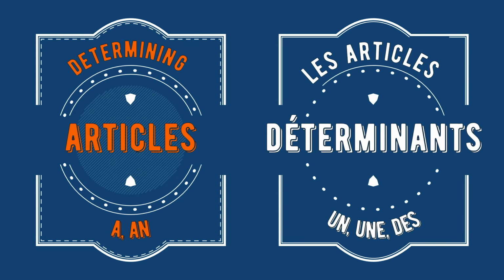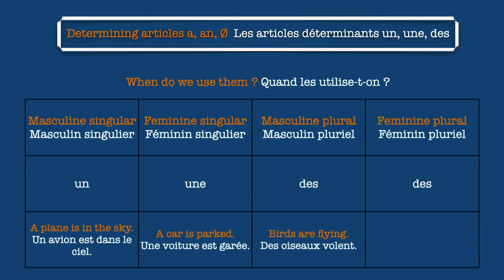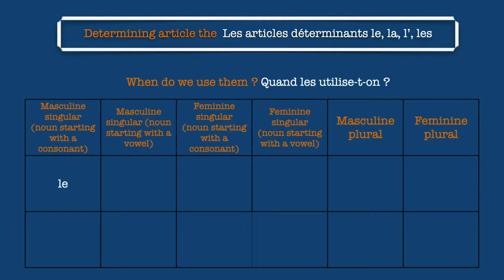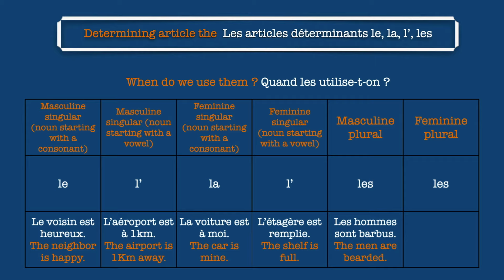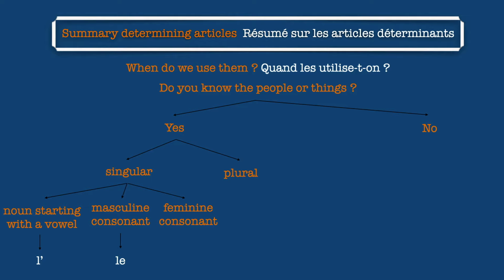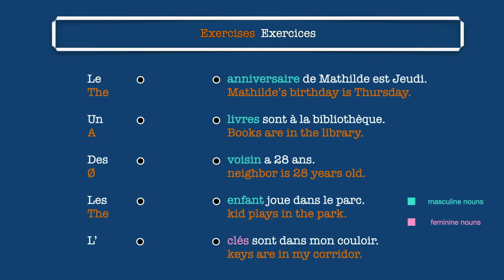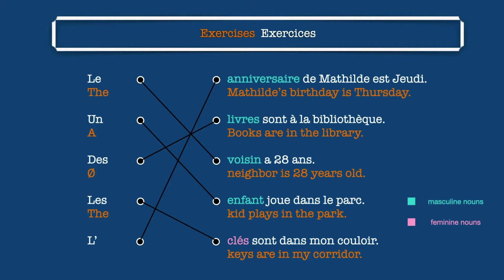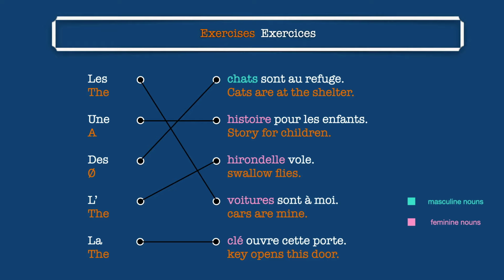French Lesson 3 - Determinant articles (le, la, les, l’, un, une, des) (A1 level - French grammar 1)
In this Youtube video, you are going to learn the determining articles un, une, des, le, l', la, les.
At the end of the video, you will also have an exercise to practice.